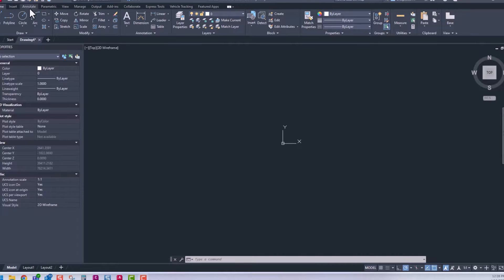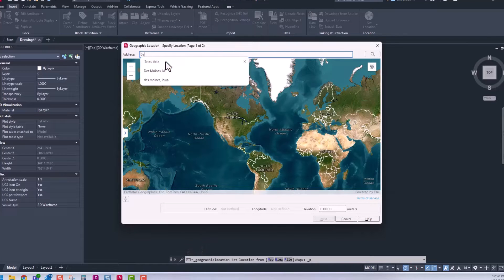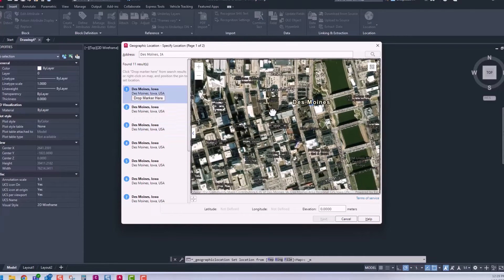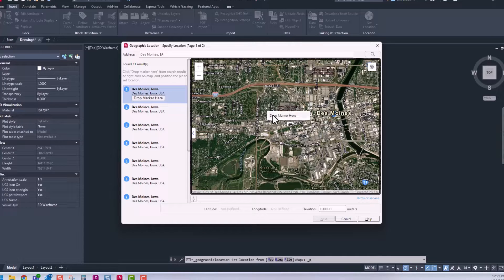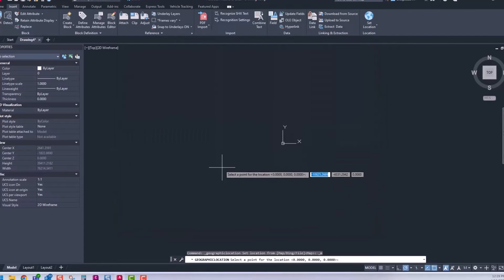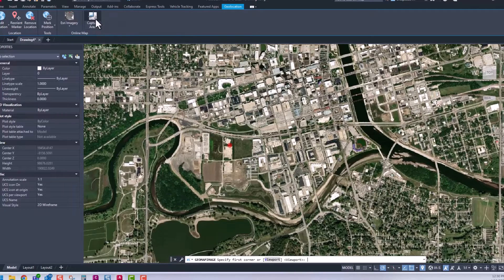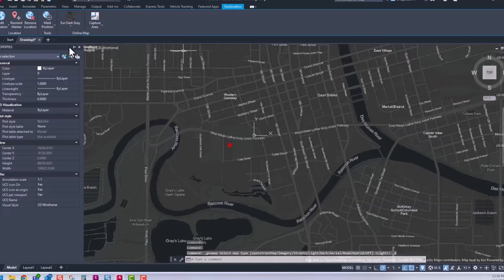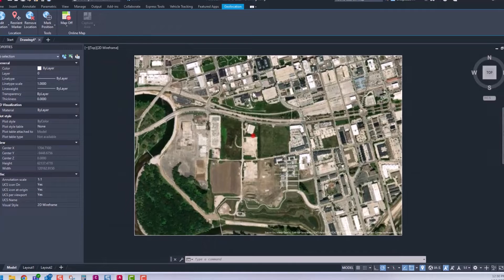New in Autocad 2025 - ESRI Maps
In AutoCAD 2025 you can easily add an ESRI imagery for reference or background needs.